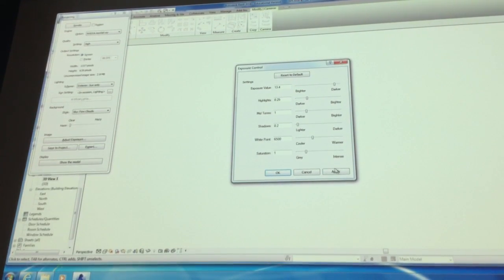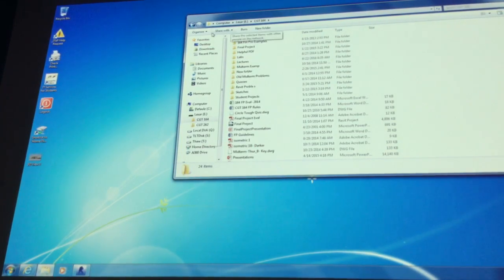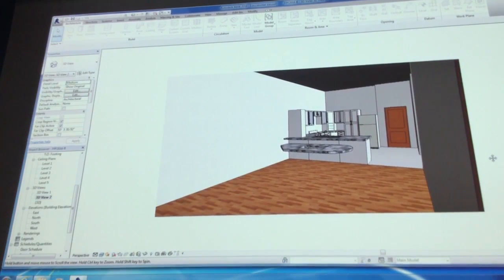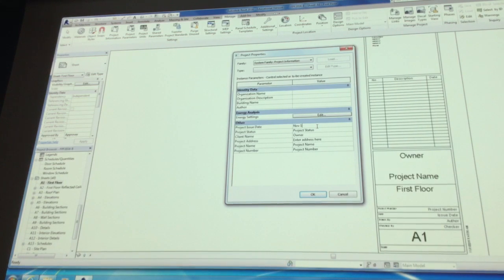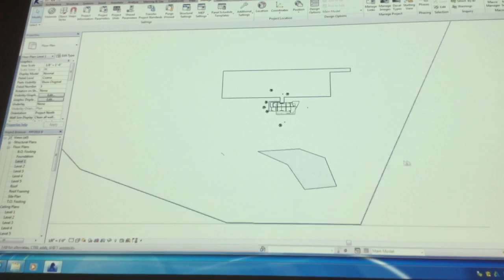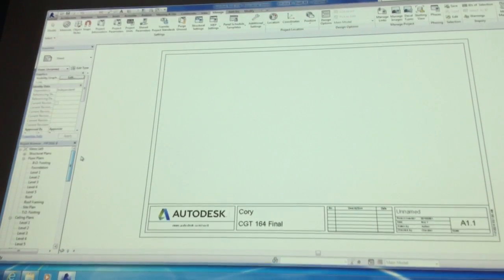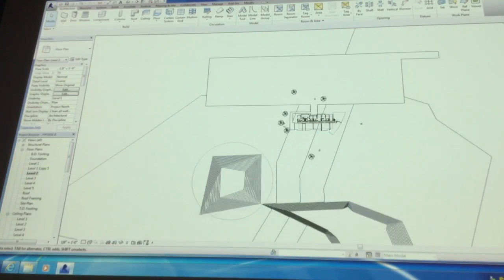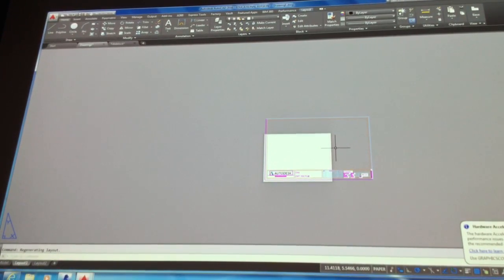I'm not sure